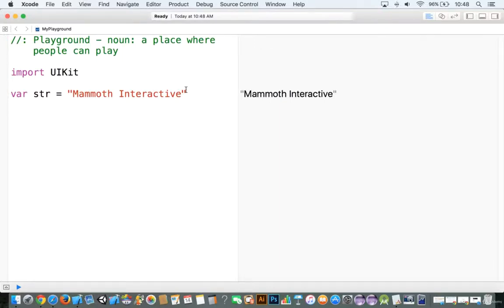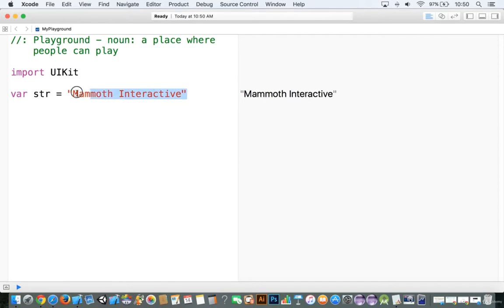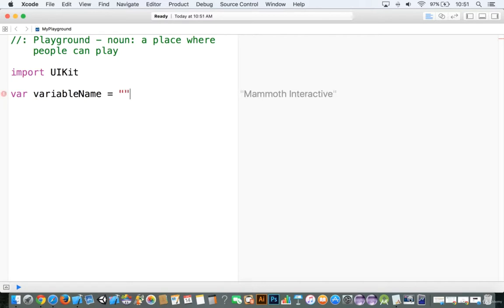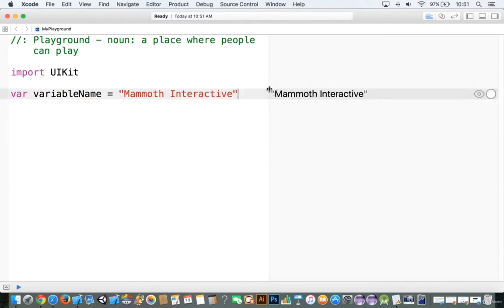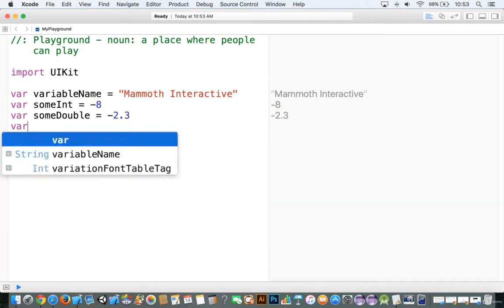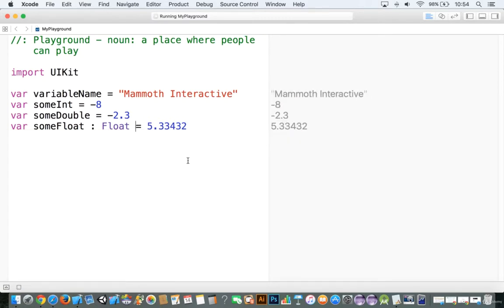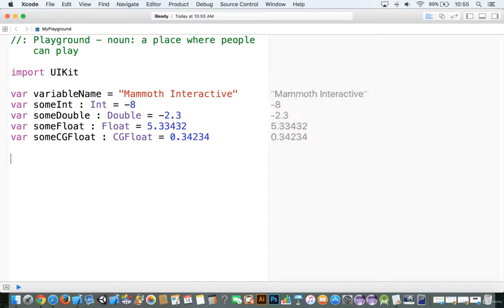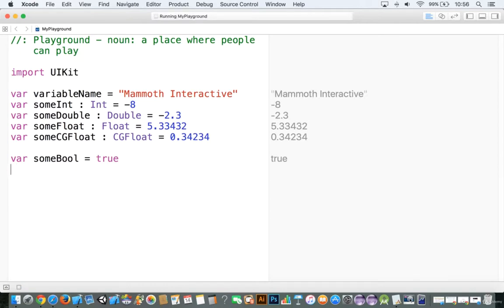Create 6 beginner iphone recreations with quick and xcode (2 Talking about variables)